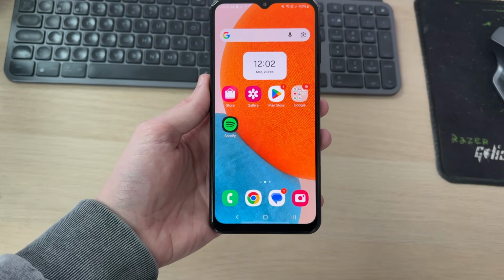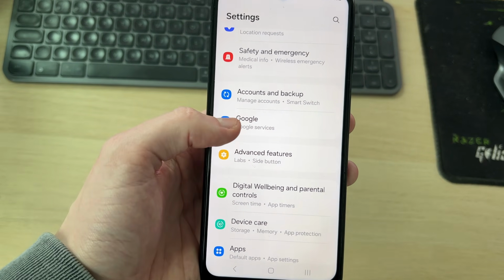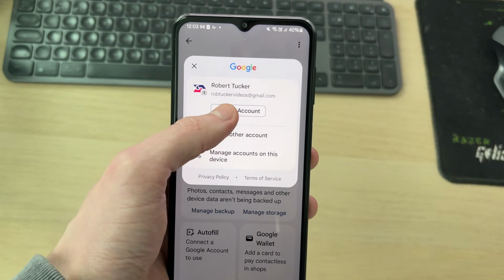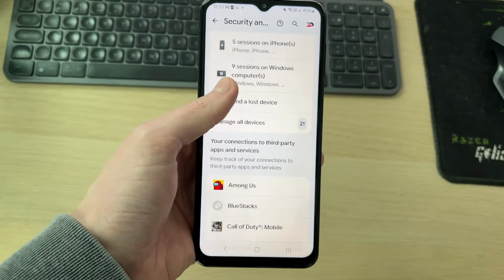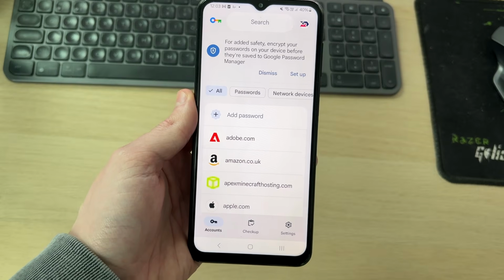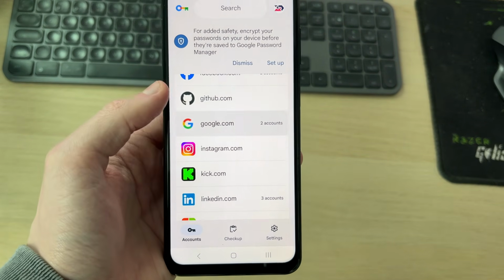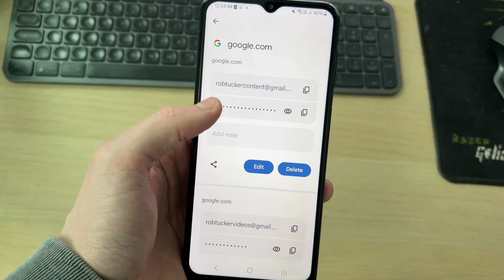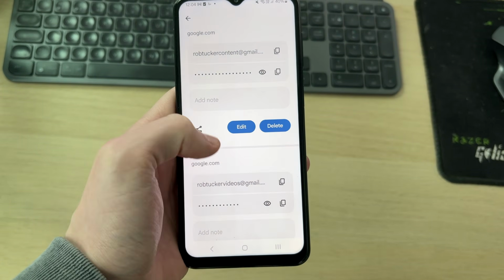How To Check Google Account Password - Step By Step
Learn how to check google account password in this video.

GuideRealm